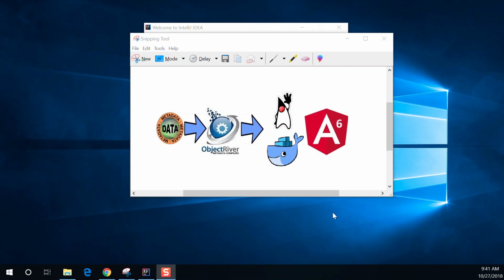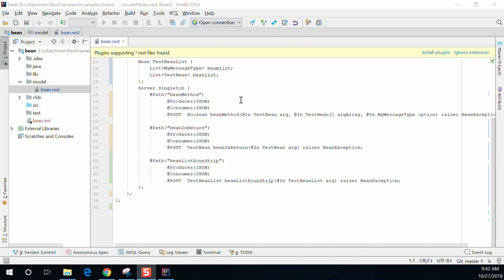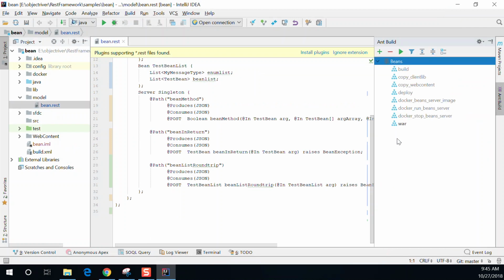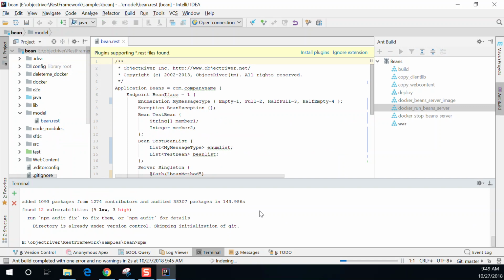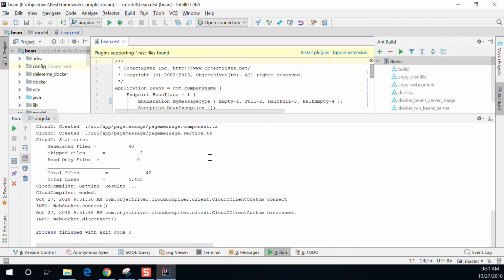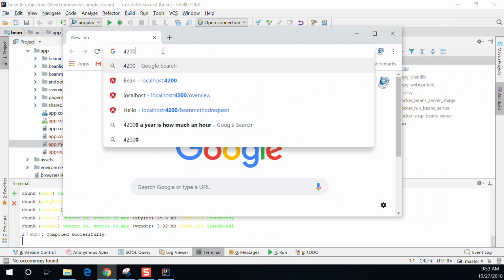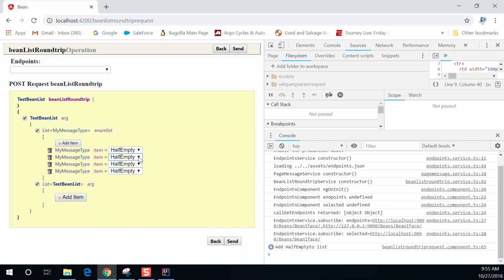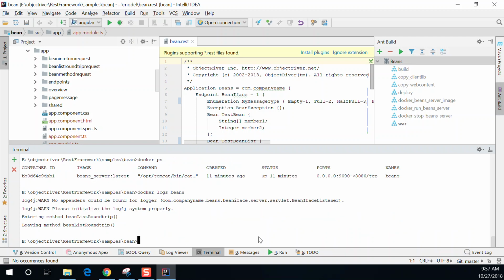Part1 Angular6 REST to Java with No Programming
Part 1: Angular 6 client to Java Docker Server back-end. This is all done with no programming.  ObjectRiver Free web service toolkit, runs in Intellij, and WebStorm IDE.